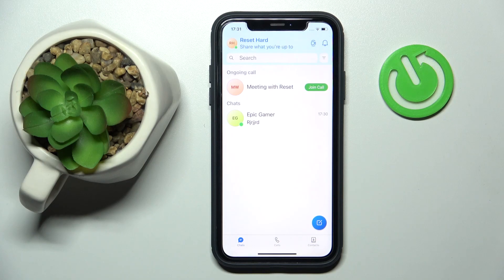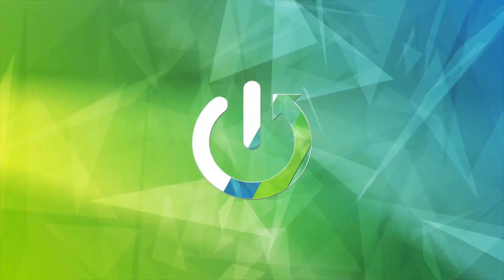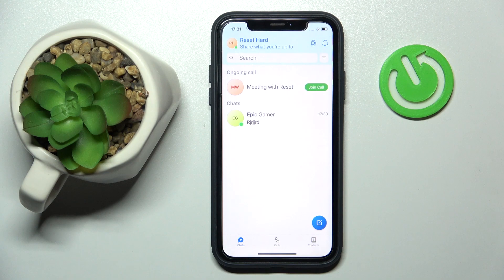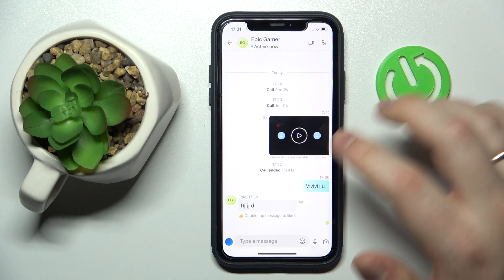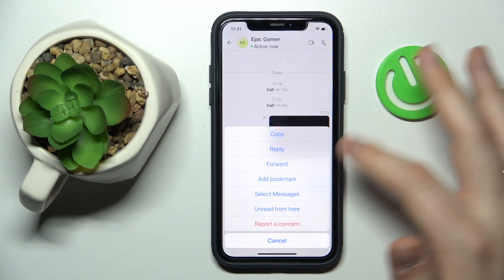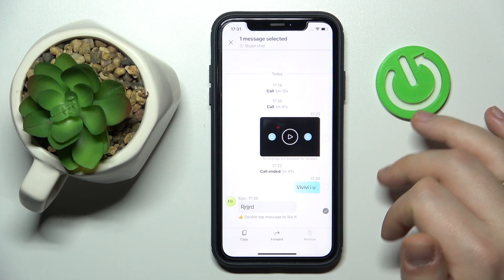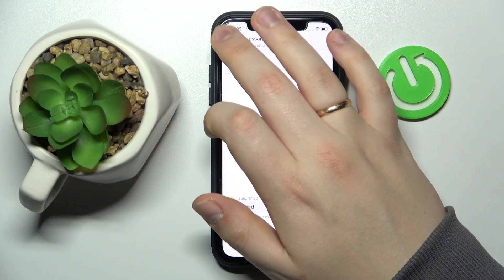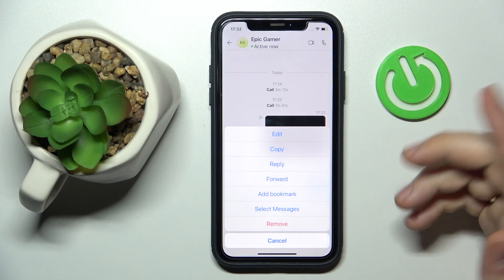How to Delete Skype Messages - Remove Skype Texts from Group Chats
This video is going to demonstrate how you can erase your text/message from a Skype group chat on a mobile app. Thus, if you are interested in discovering how it is possible to remove a text on Skype from a mobile device, we kindly encourage you to view this video.

How to remove Skype messages on a mobile app? How to erase your text from a Skype group chat? How to delete a group chat text on Skype mobile app?